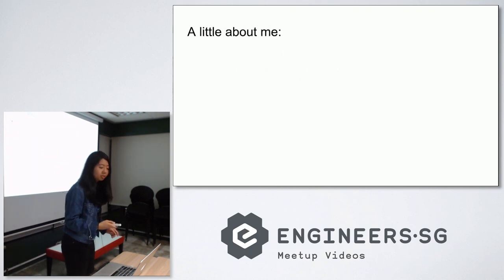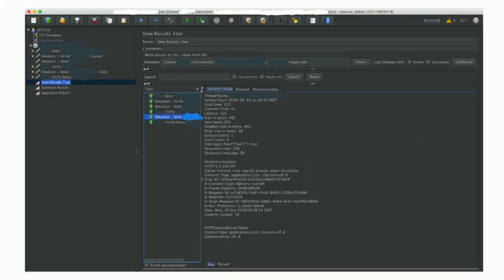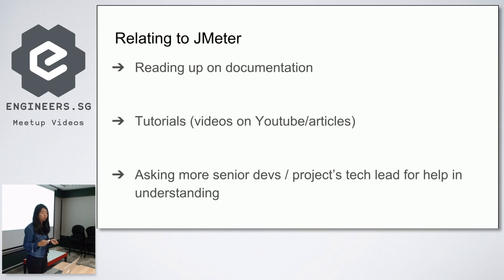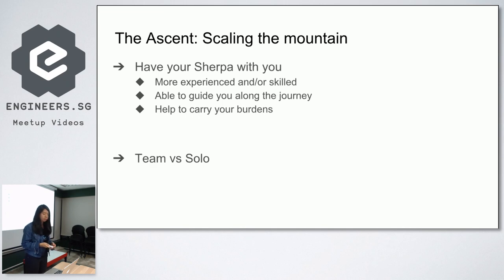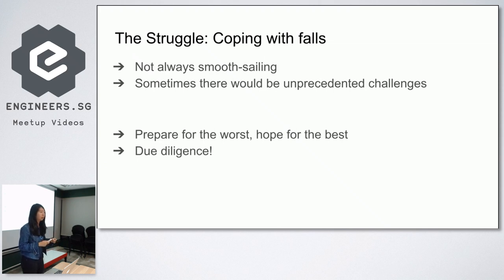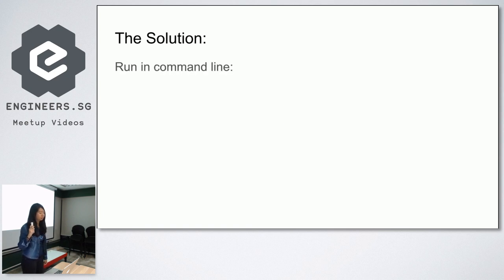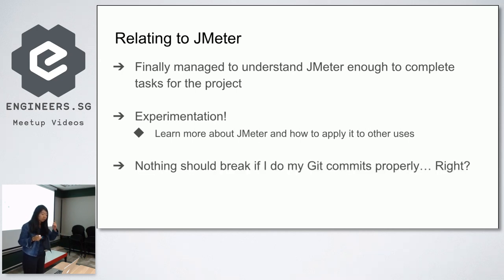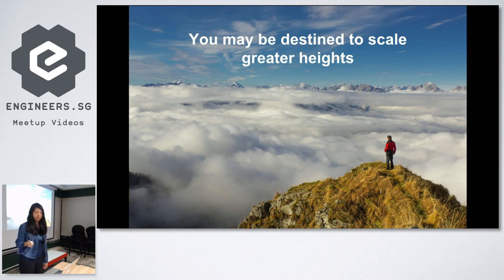How to Learn Something Hard in Tech - JuniorDevSG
Speaker: Rachel Lee, Quality Engineer, SP Digital (Quality Engineering)

In the ever-changing landscape of tech, it can be daunting, especially for newcomers, to pick up new skills fast and evolve with the industry. The learning curves can be steep and expectations to excel and deliver are high. How does one cope with all of this? From leaving the banking industry with zero programming knowledge to running automated tests at work using Apache JMeter, Rachel will share tips that have helped her journey in tech, and she hopes that they would help you in yours too!

About the speaker:

Rachel Lee is currently a Software Engineer at SP Group under Quality Engineering. She made a mid-career jump from performing regulatory work in banks to learning web development full-time at General Assembly in 2017. Prior to joining SP Group, Rachel was doing a stint as Quality Assurance at a start-up. Rachel enjoys the challenge of picking up programming languages and frameworks as she navigates the tech industry.